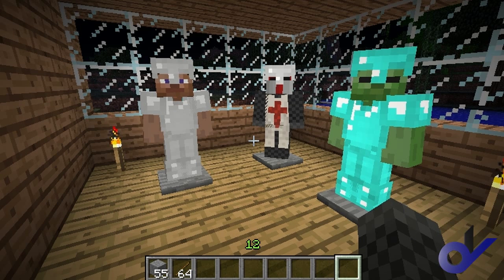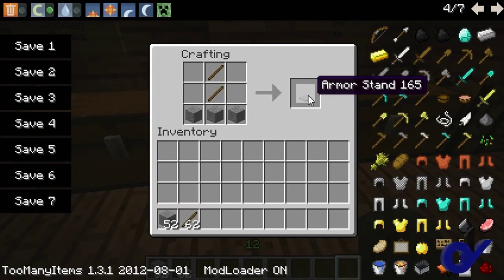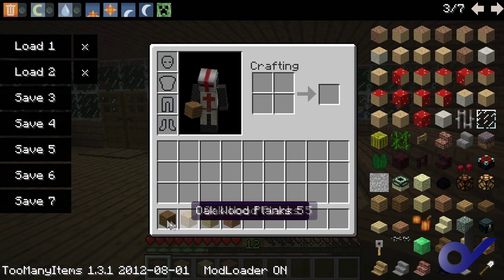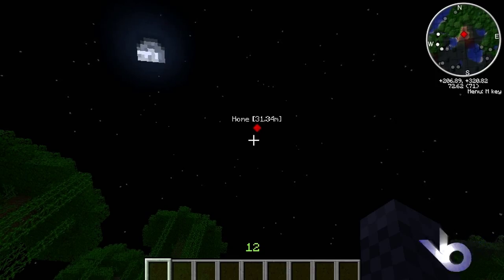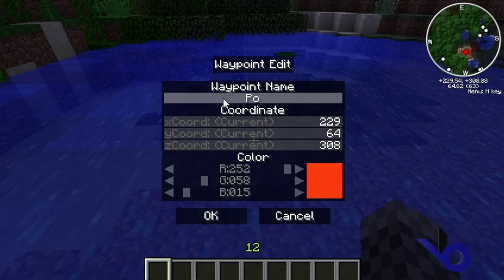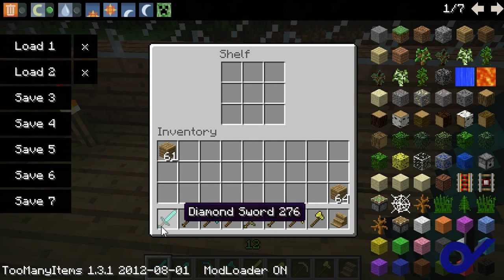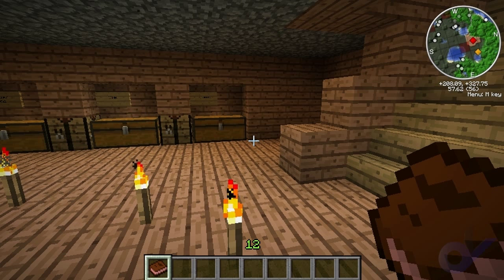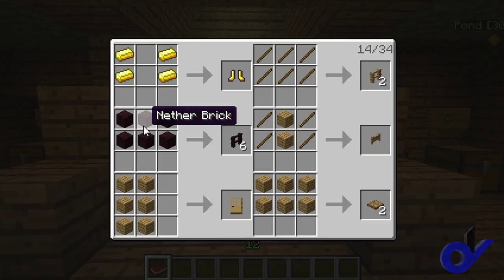Spot The Mod - Minecraft Mod Spotlight - Minecraft 1.3.1 Top 5 Mods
Here is a short video showcasing my Favourite TOP 5 MODS for Minecraft 1.3.1